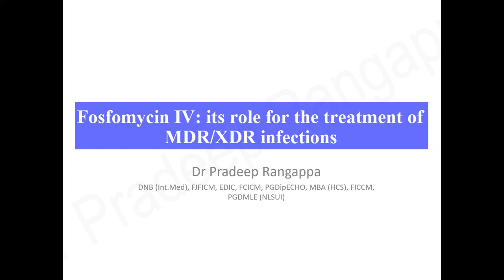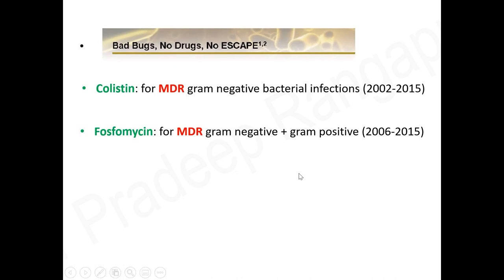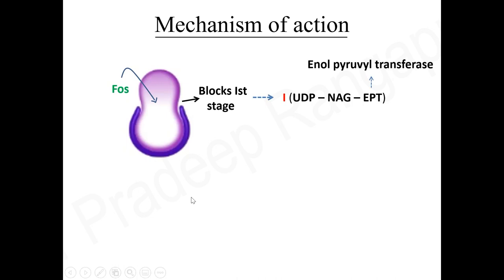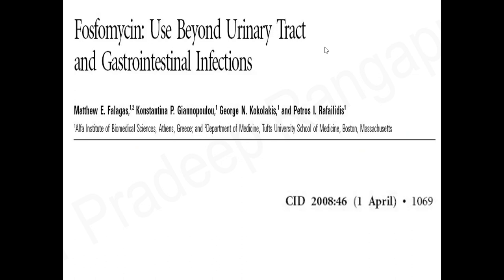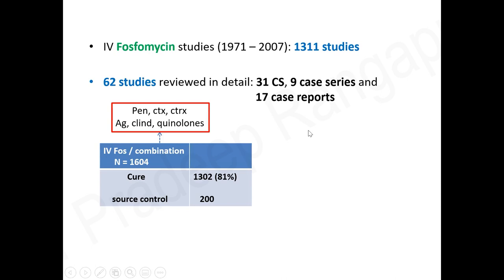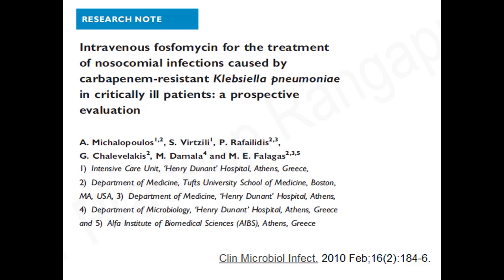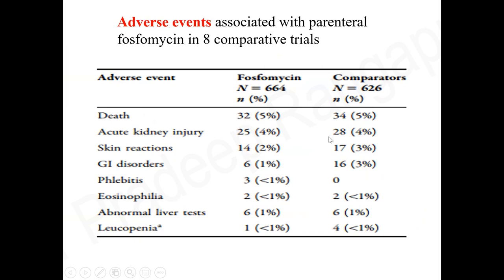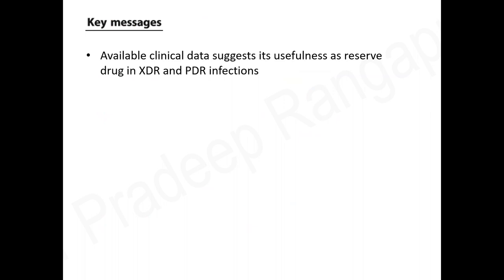Fosfomycin | Dr. Pradeep Rangappa